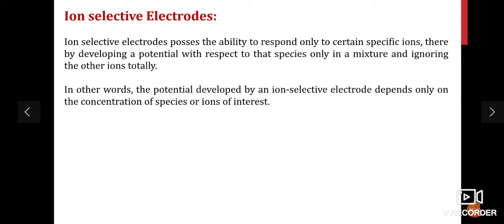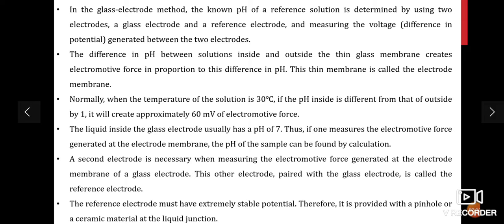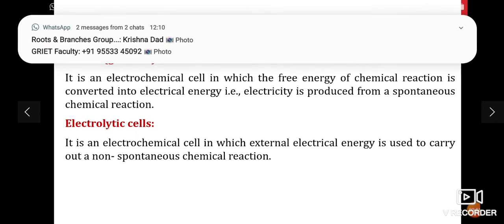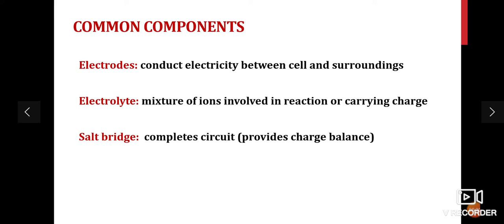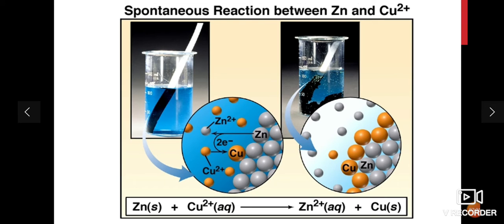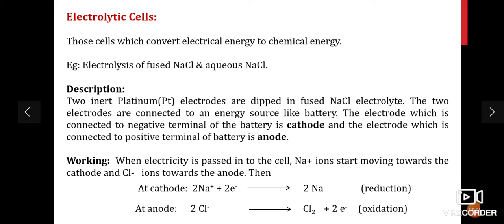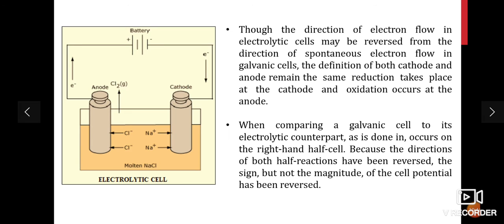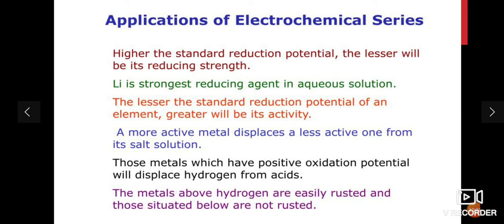Unit 3 Lesson 2: Glass electrode, emf series and EC cells